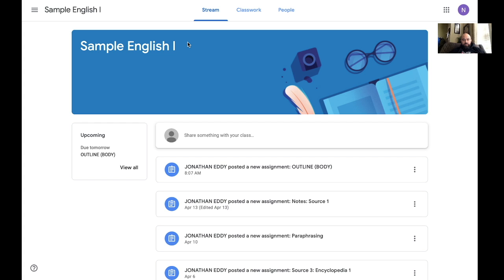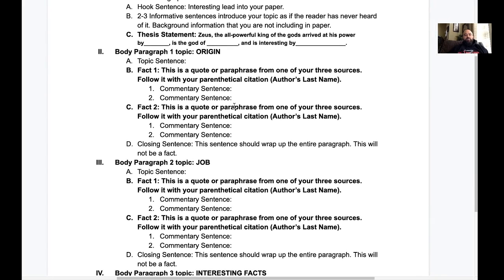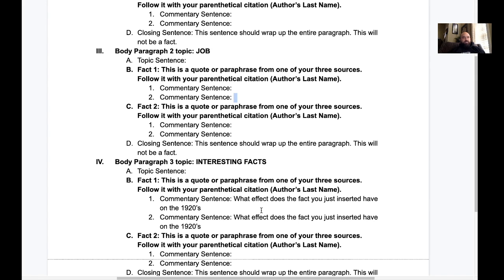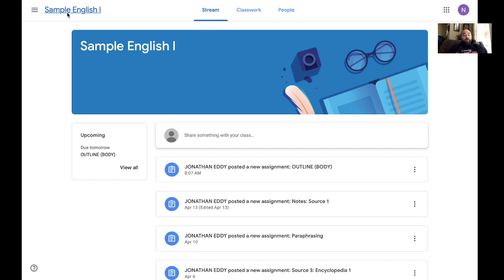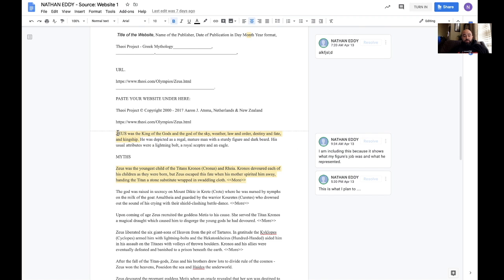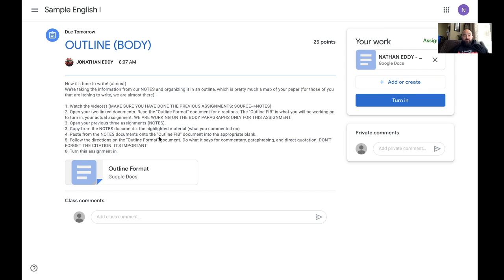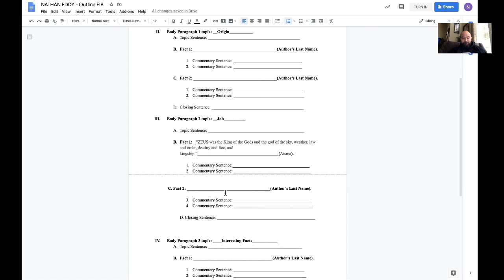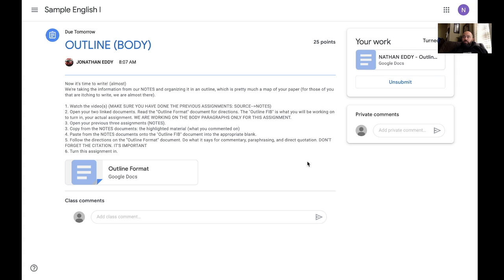Body OUtline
This video is about Body OUtline